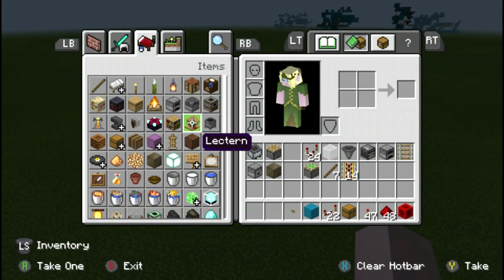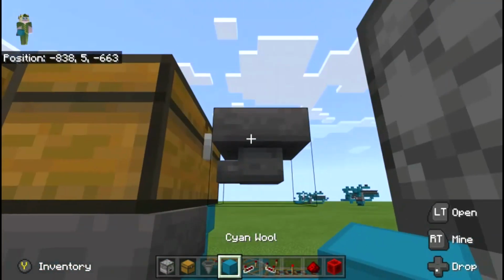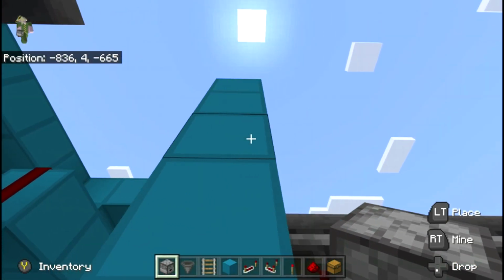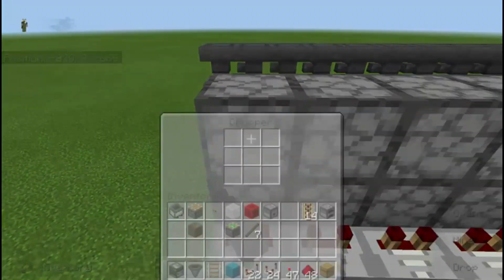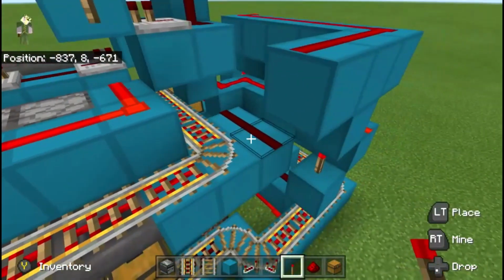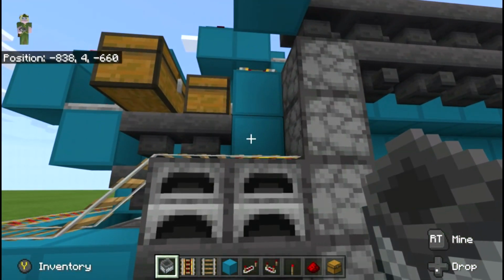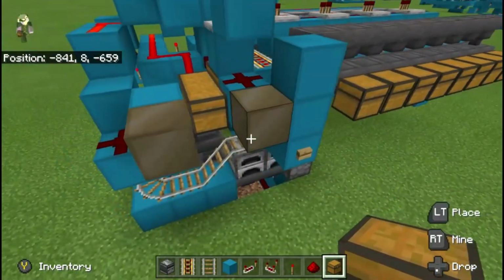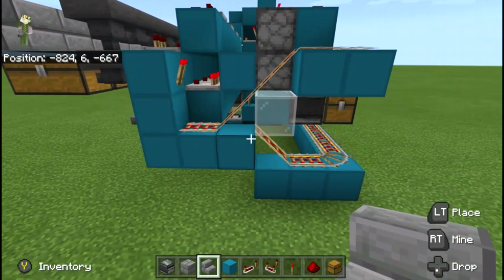Minecraft Bedrock Multi - Item Sorter / Categorizer Tutorial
(Automatic with no need for a button to start it)
**Just a reminder because I failed to mention it in this video, the filler items in the sorter and the four items in the minecart should be renamed on an anvil, or items that you will never sort for ( or the system will break).